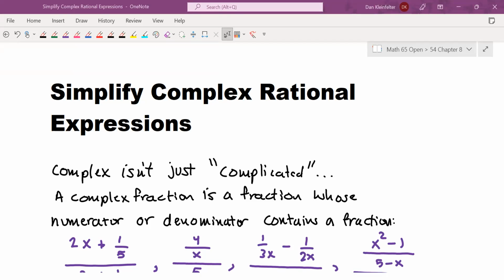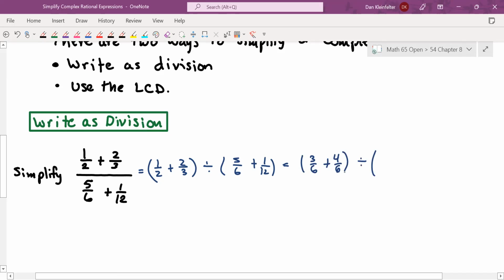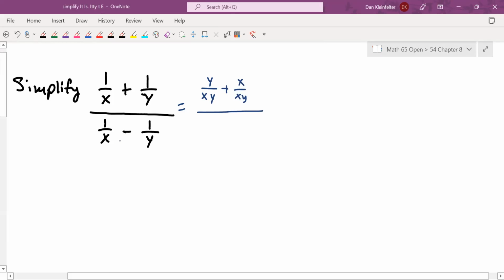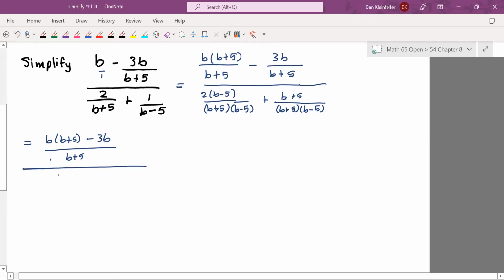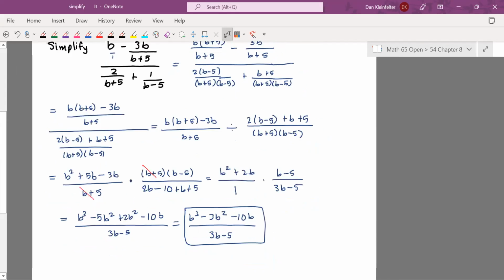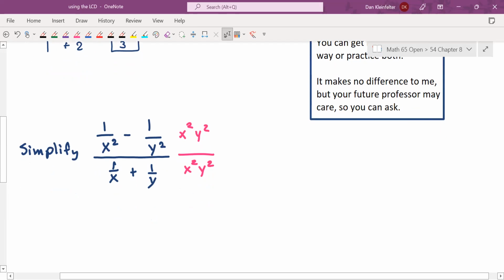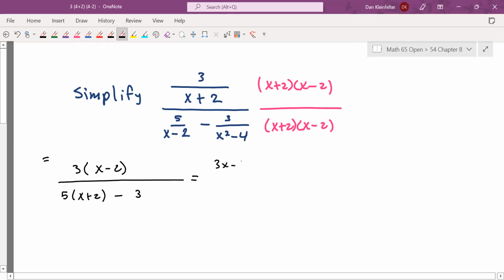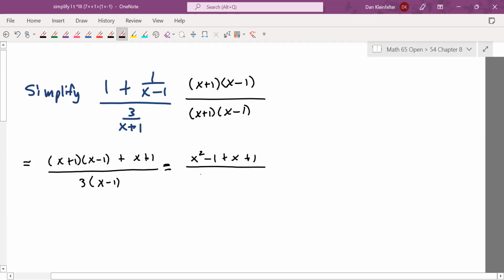Simplifying Complex Rational Expressions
Describes using the LCD or rewriting as horizontal division to simplify rational expressions, that is, fractions that contain fractions in the numerator and/or denominator.